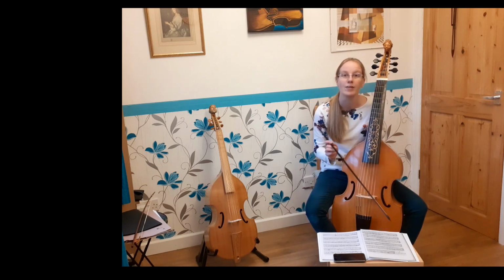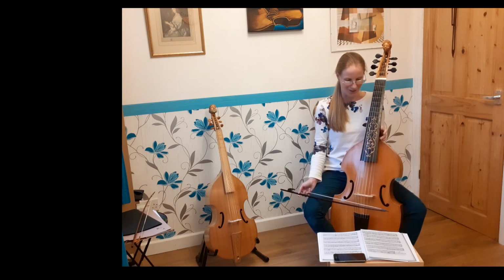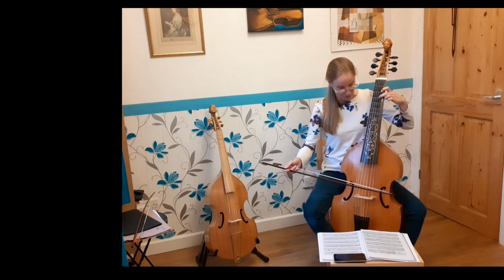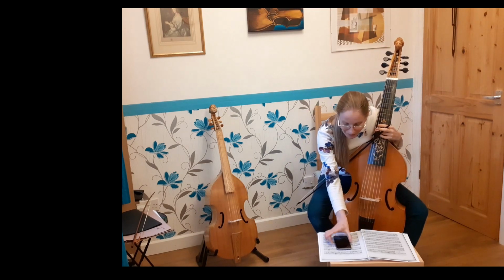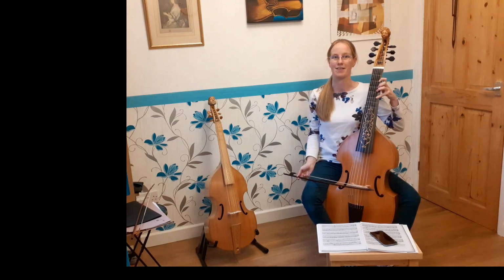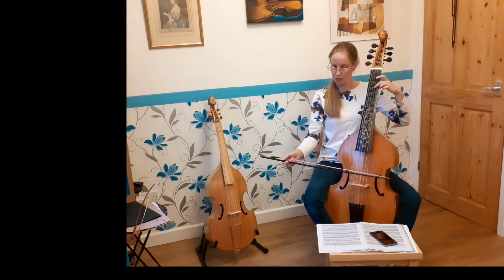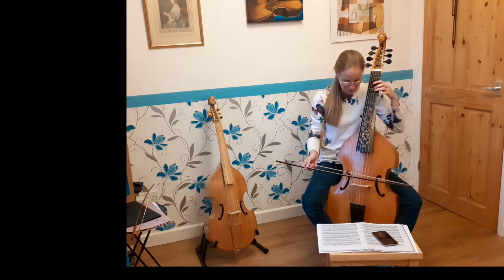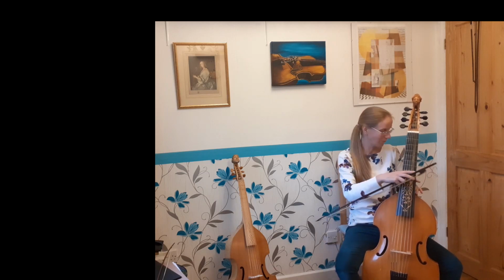4 - Abel Sonata I Vivace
Bass viol players - how about learning some Abel? This is the first movement of Sonata I in C Major from this collection

You'll need a metronome :)